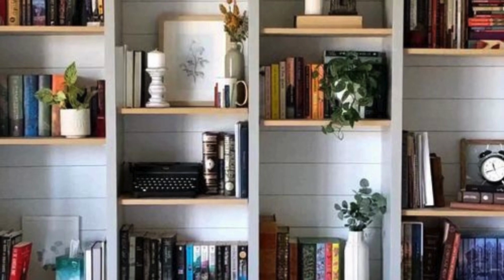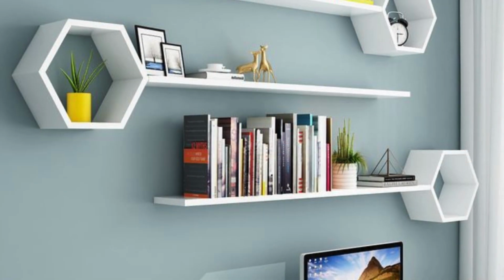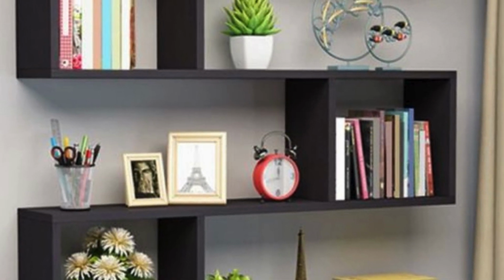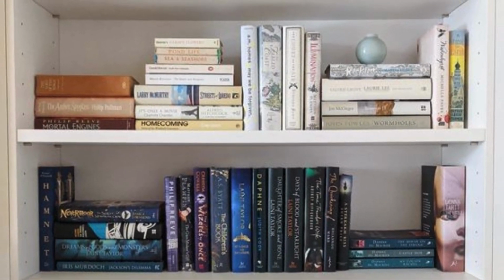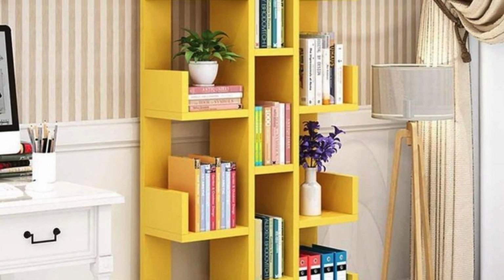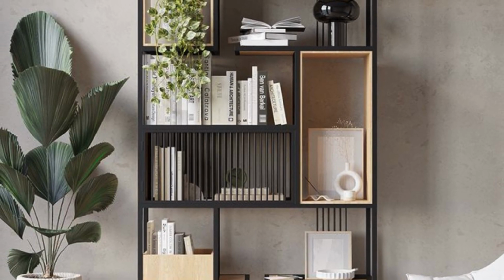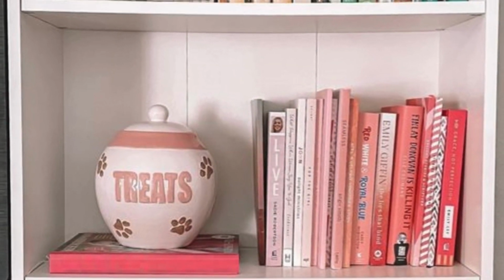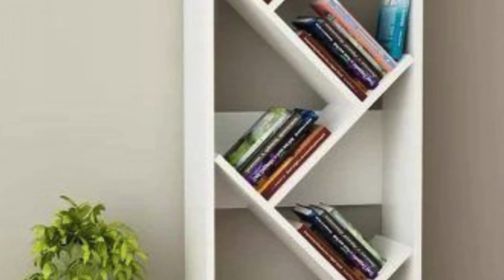Explore Top Contemporary Bookshelf Ideas | Finest IKEA Bookshelf Inspirations